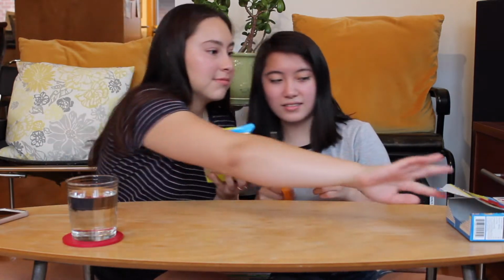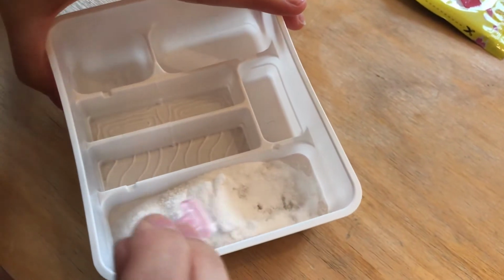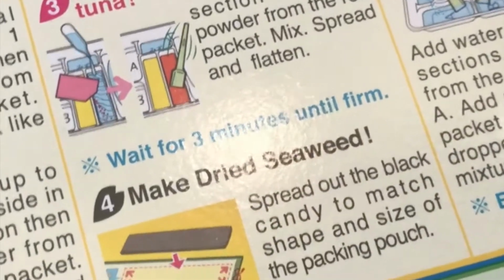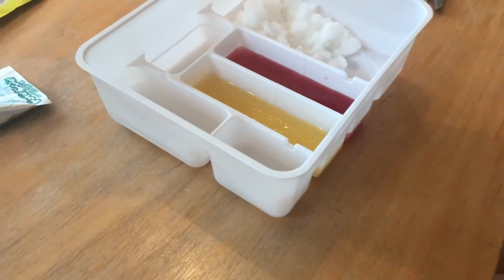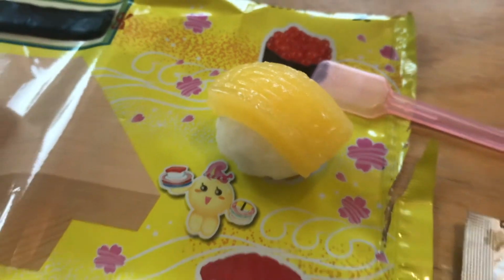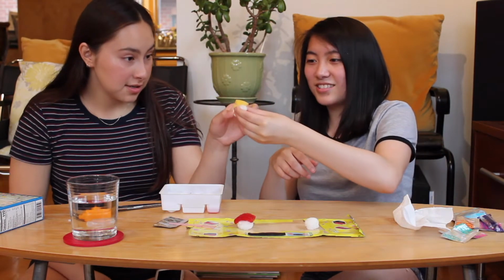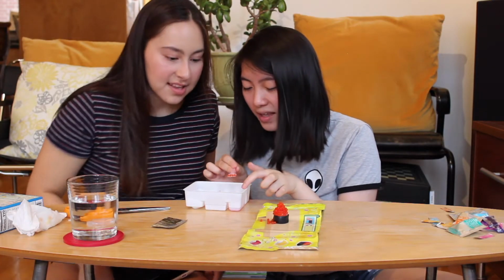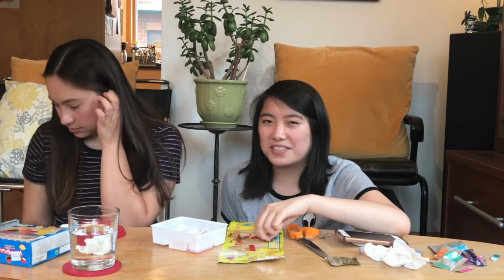trying popin' cookin' for the first time pt. 1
this was something...
if you don't know what popin' cookin' is, you should. it's a candy kit where you actually make the candy by mixing water and powder. it is so simple...so easy, breezy, beautiful...popin' cookin'. basically the same thing as chemistry.